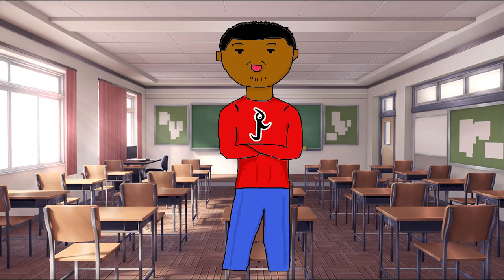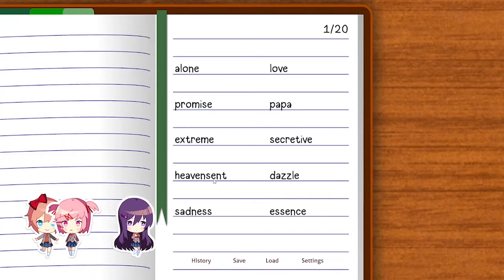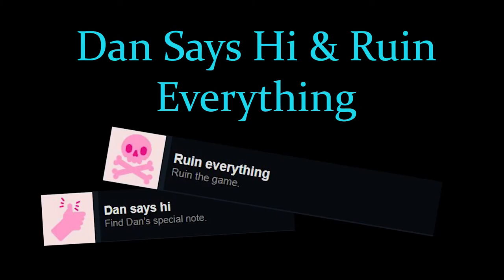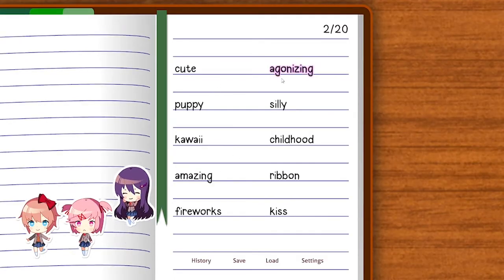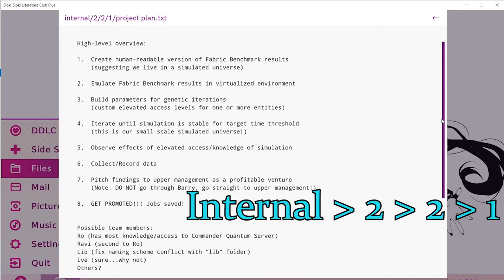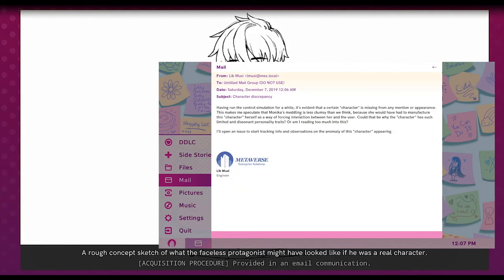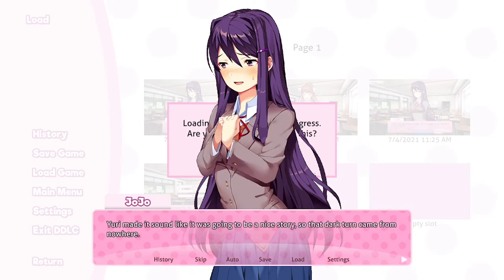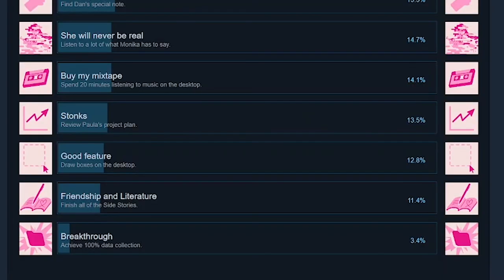Doki Doki Literature Club Plus Definitive 100% Guide (SPOILERS)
Here it is... the complete Doki Doki Literature Club 100 percent guide. Honestly, it took waaaaay longer to make than it should. But here it is. The complete DDLC plus 100% guide for Steam and PC. I hope you get some value out of this video!

Time Stamps
0:00 Intro and Spoiler Warning
0:51 Friendship and Literature
1:40 Perfect! Sayori
2:39 Perfect! Natsuki
3:10 Perfect! Yuri
3:39 Doki Doki Poetry Slam
4:01 Dan Says Hi and Ruin Everything
4:35 Thank You
4:56 Perfect! Monika
5:07 2-Stocked
5:22 She Will Never Be Real
5:53 Any% WR Attempts
6:22 Error
6:34 No
6:47 Start New Game
6:56  Good Feature and Buy My Mixtape
7:27 Stonks
8:15 Breakthrough
8:49 Remaining Gallery Pictures
11:29 Secrets and Special Poems
12:49 Breakthrough Post Gallery
13:59 Conclusion and Subscribe!

This Game is not meant for kids! No way, shape, or form!